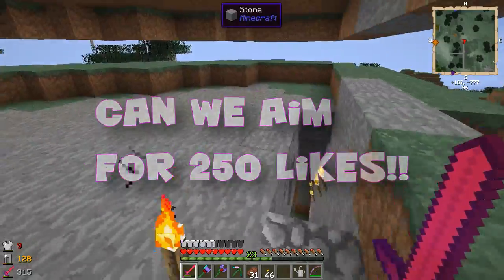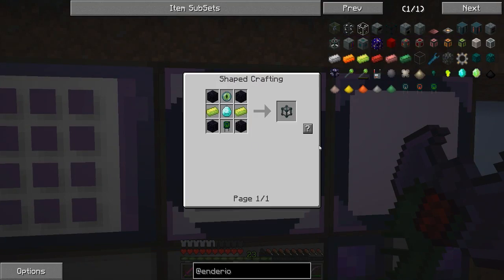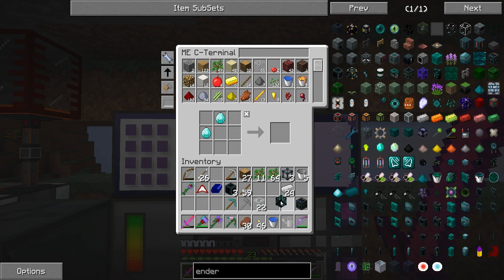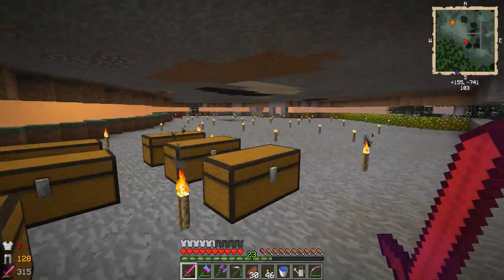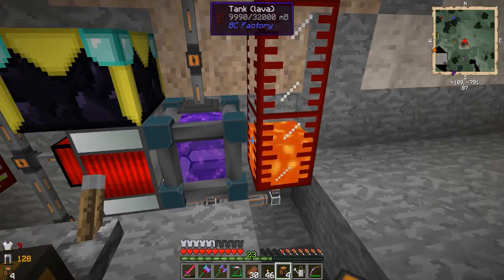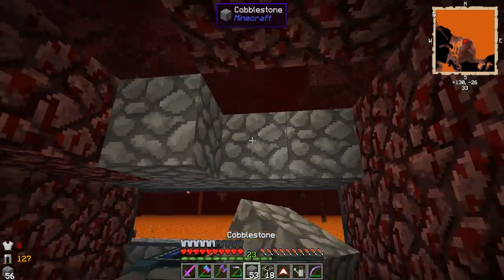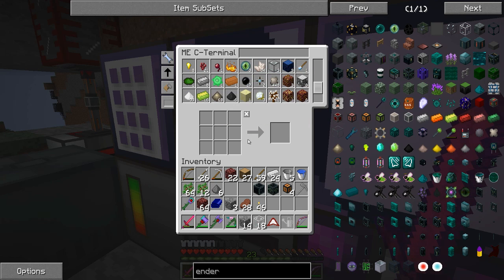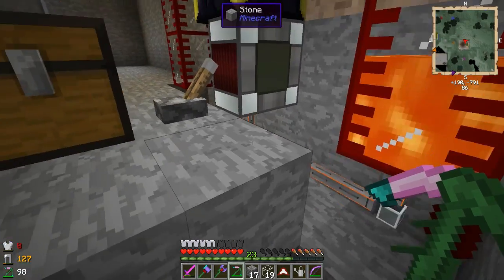Minecraft: FTB Monster #13 - Lava Pumping Station!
Today in feed the beast monster we setup our lava pumping station so we can start setting up our quarry!

[Resource Pack]
Faithful 32x32